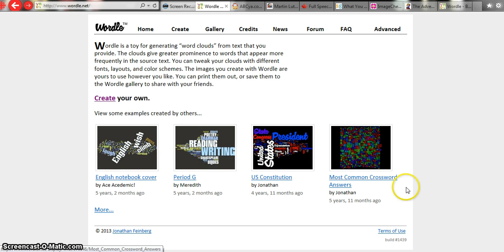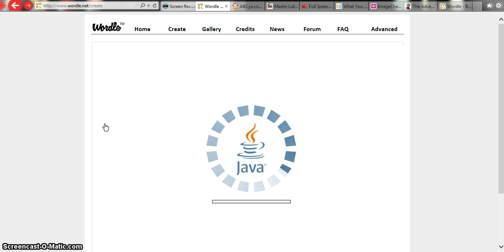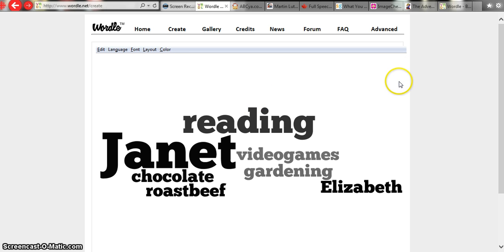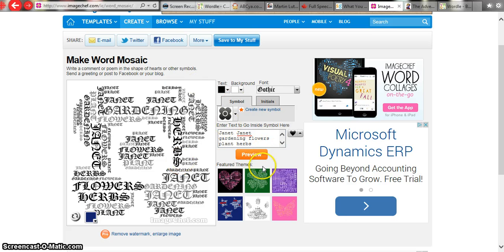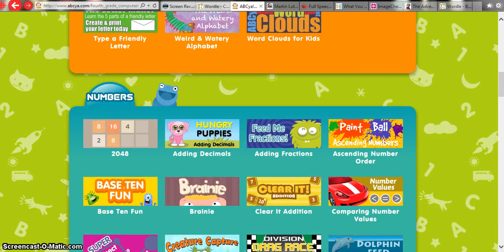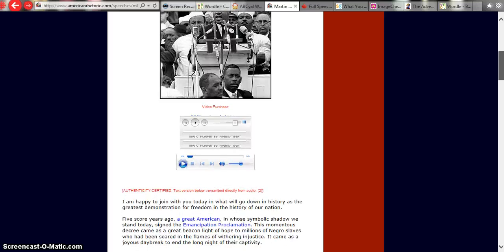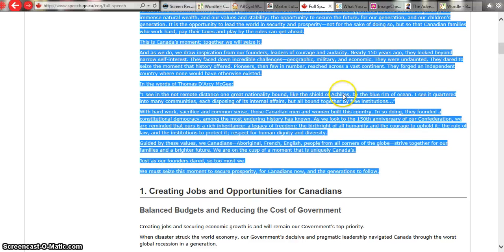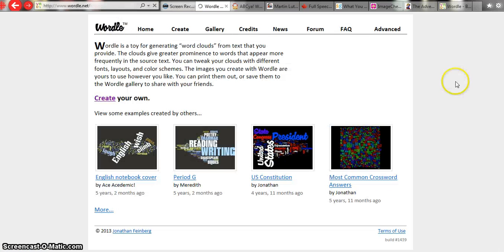Word Cloud Tutorial for Intermediate Classroom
This tutorial was created for my University of Alberta Master of Education Program EDEL 544 class November 2014.